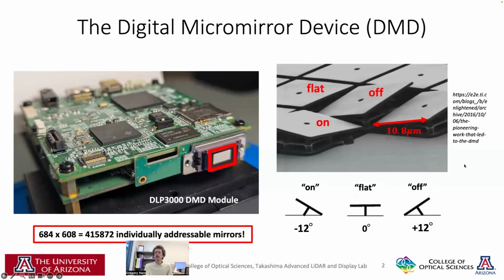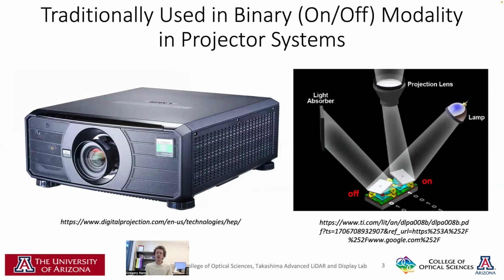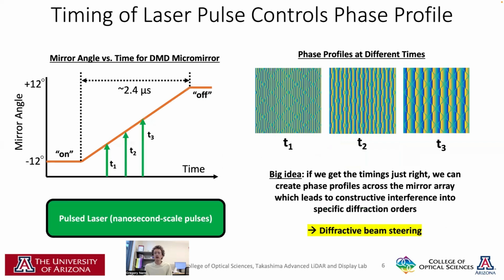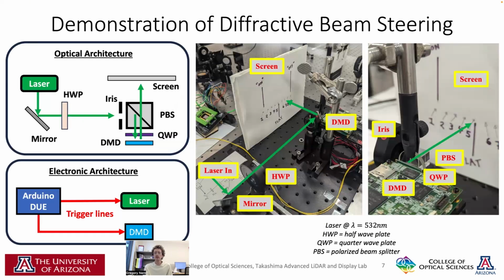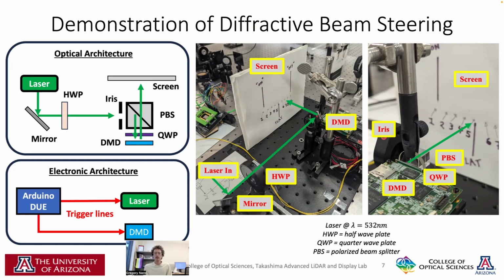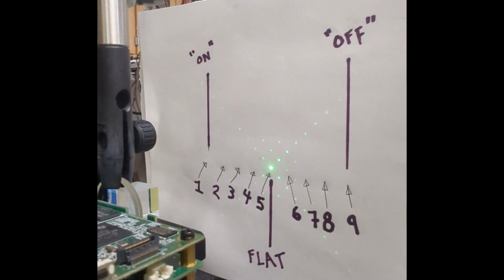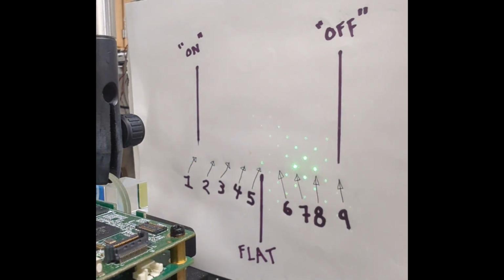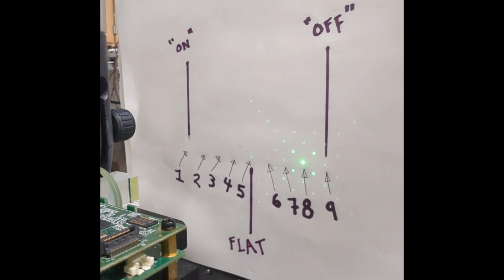Diffractive Beam Steering with a Digital Micromirror Device (DMD)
Diffractive Laser Beam Steering with a Digital Micromirror Device
Wyant College of Optical Sciences, University of Arizona, Tucson, AZ, USA
Takashima Advanced LiDAR and Display Lab
Recorded Spring 2025 by Gregory Nero

Relevant publications:

Smith, Braden, et al. "Single chip lidar with discrete beam steering by digital micromirror device." Optics Express 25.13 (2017): 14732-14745.

Rodriguez, Joshua, et al. "Fast laser beam steering into multiple diffraction orders with a single digital micromirror device for time-of-flight lidar." Applied Optics 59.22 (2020): G239-G248.

Nero, Gregory, et al. "Two-dimensional solid-state diffractive beam steering by digital micromirror devices." Emerging Digital Micromirror Device Based Systems and Applications XVI. Vol. 12900. SPIE, 2024.

Hellman, Brandon, et al. "Gigapixel and 1440-perspective extended-angle display by megapixel MEMS-SLM." Optics Letters 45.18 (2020): 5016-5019.

Note: There is an error in slide 2 of the presentation portion. The error is related to the physical dimension of the micromirror. The length of a side is about 7.6 microns, not 10.8 microns. Please see Figure 5 of this document for details about the exact geometry of the active micromirror array.